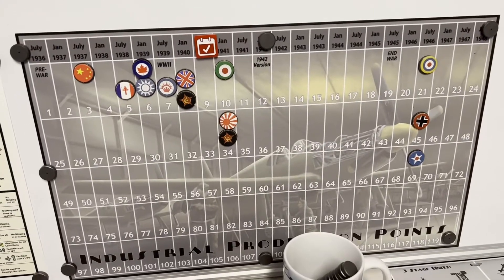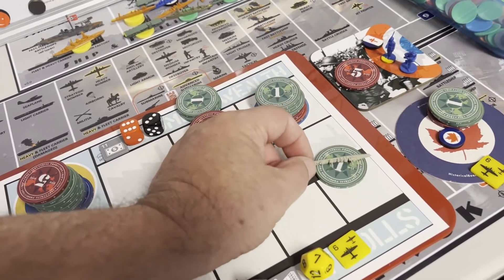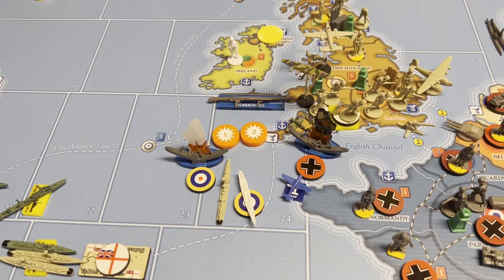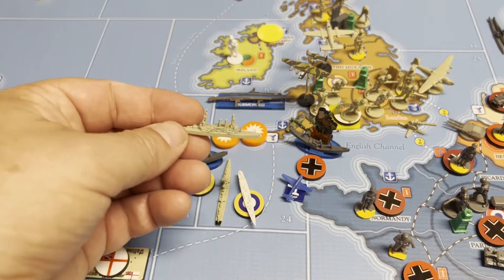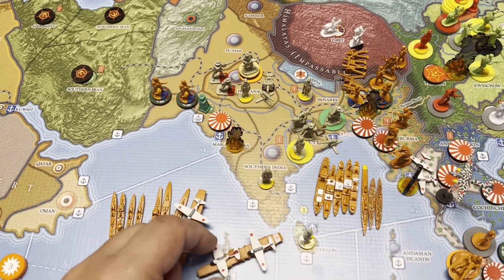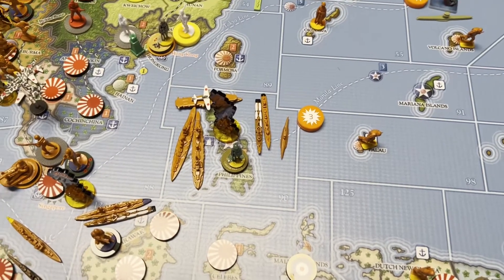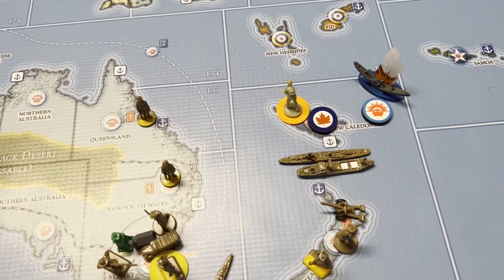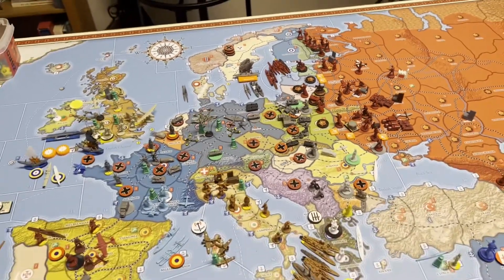Operation CHAMP recap turn 9 July 1940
Global conflict has begun as USA is brought into the war.